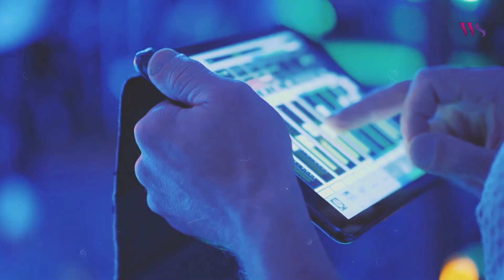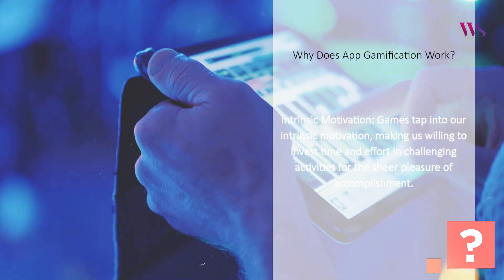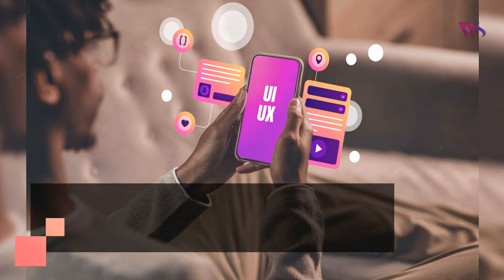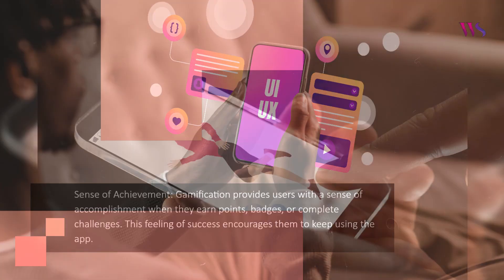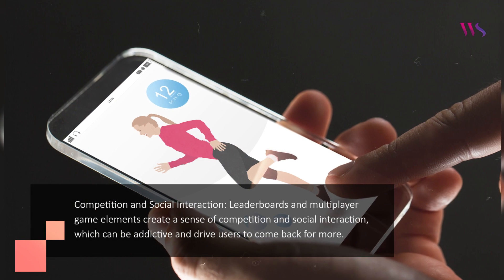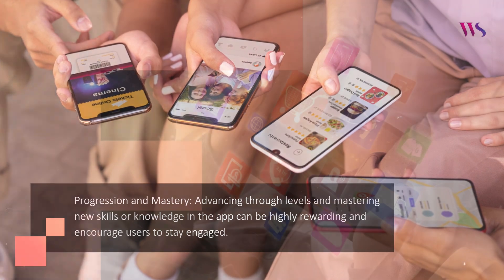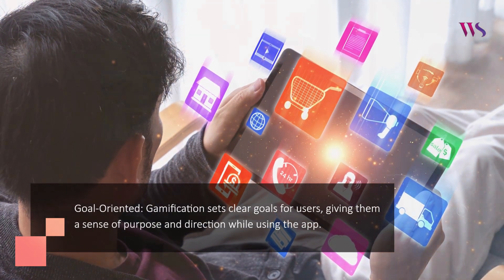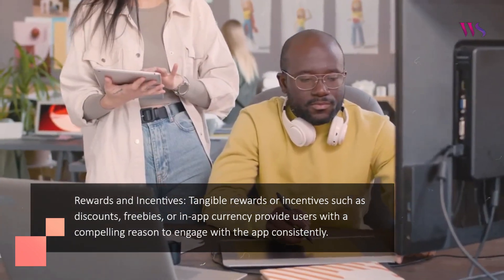App Gamification Turning User Engagement into an Addictive Experience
Welcome to White Space Blogs! Today’s blog discusses the concept of "App Gamification," which is the practice of integrating game-like elements into non-gaming mobile apps to encourage user engagement, retention, and loyalty.

Topic: App Gamification: Turning User Engagement into an Addictive Experience
Category: The Apps

White Space Blogs - “Unexplored Potentials and Opportunities…”